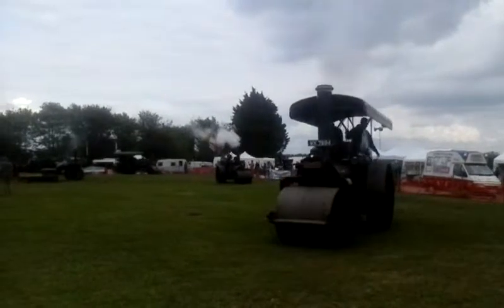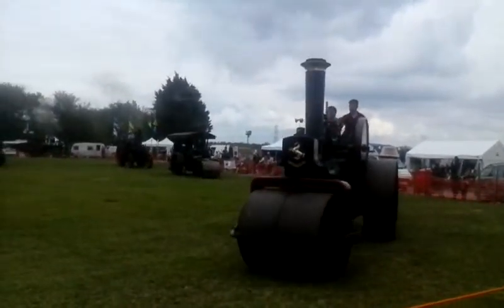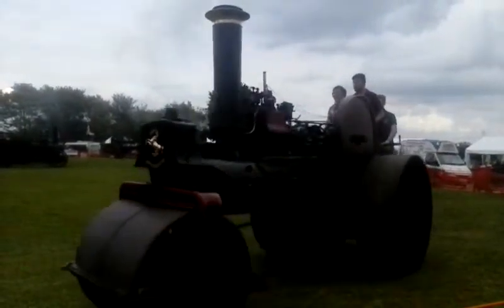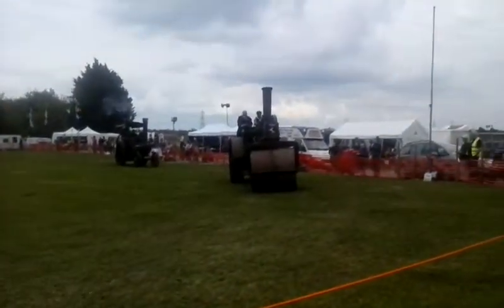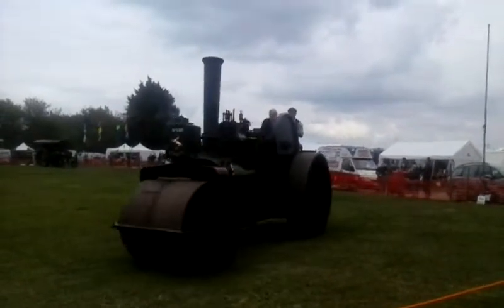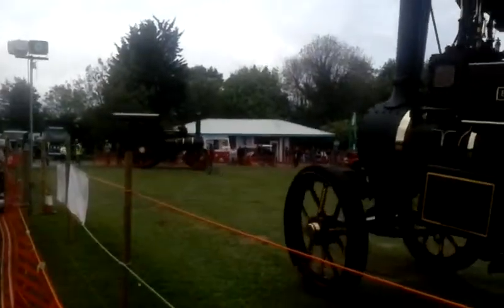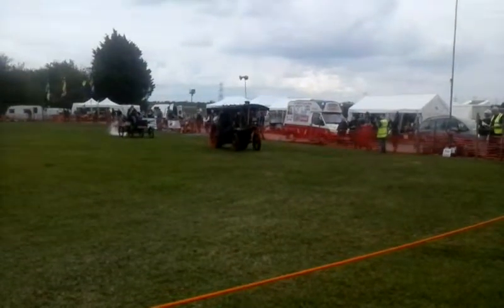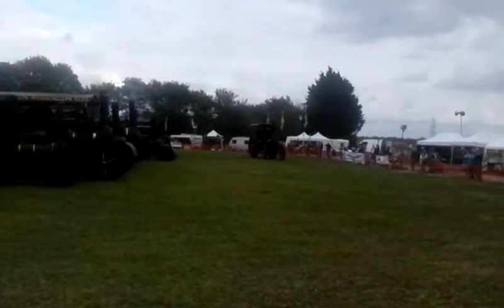Castle combe steam rally part 5